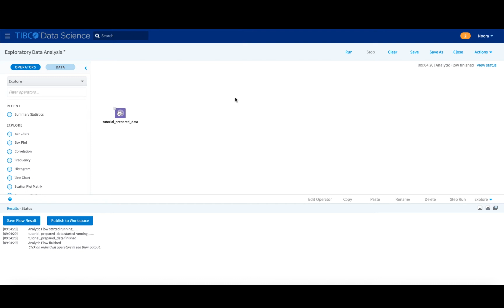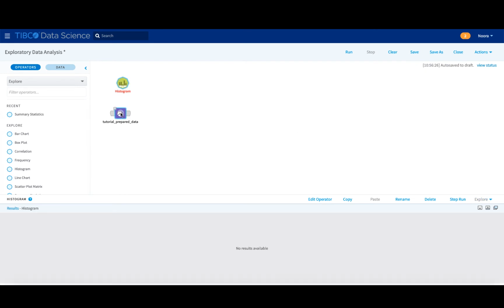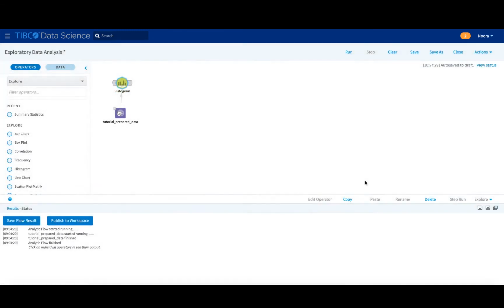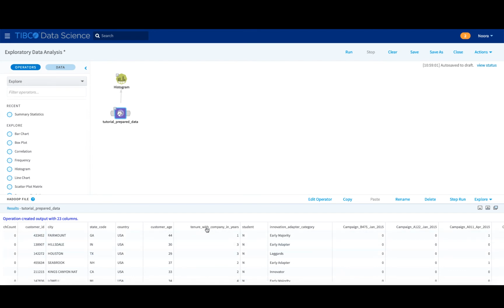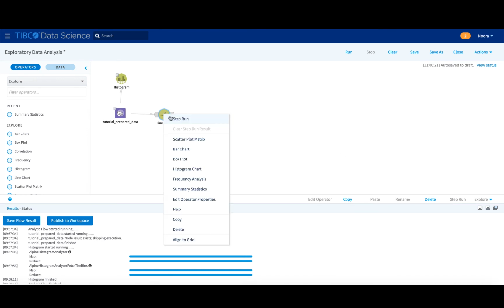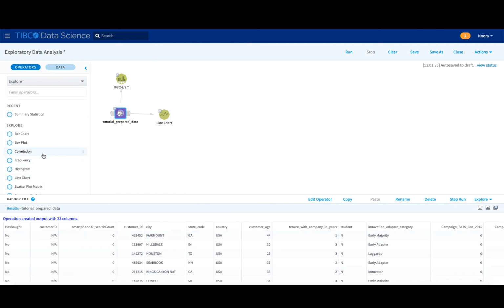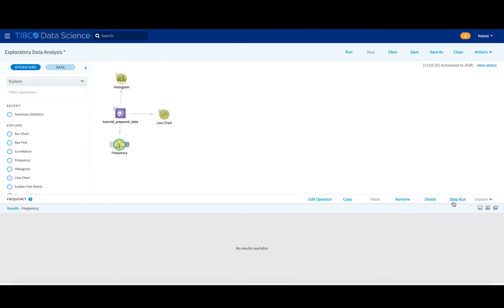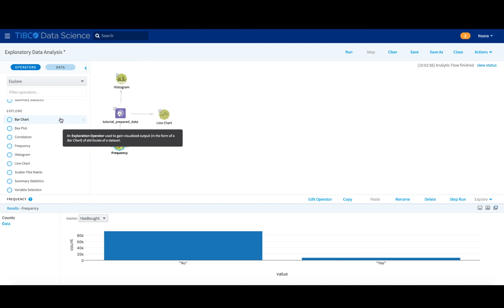Exploratory Data Analysis (EDA) in TIBCO Data Science Team Studio